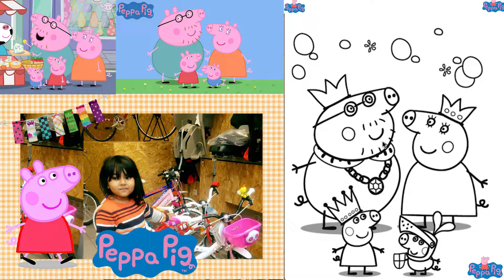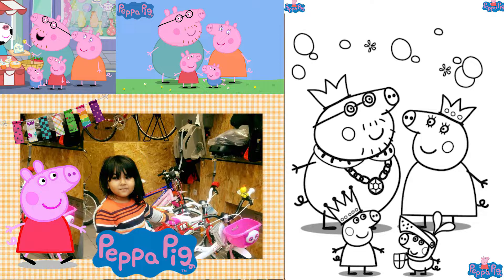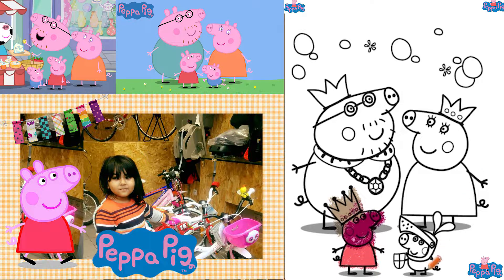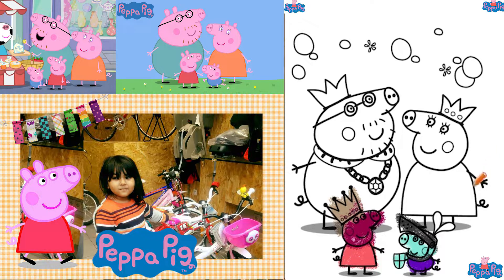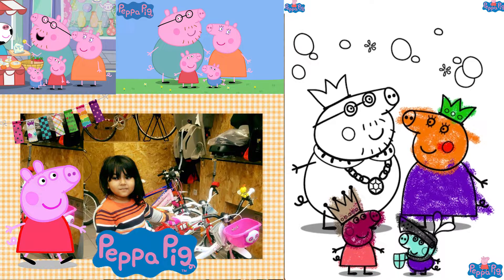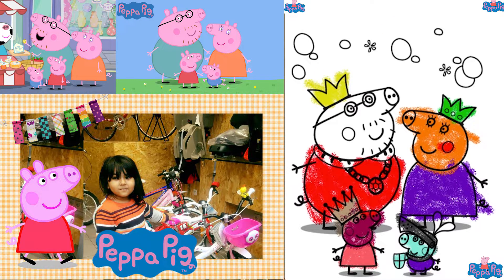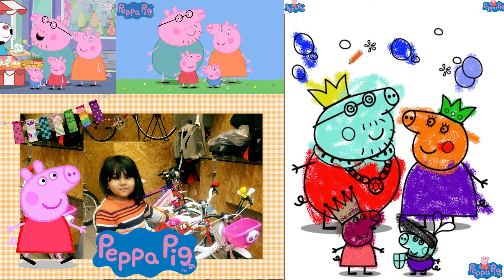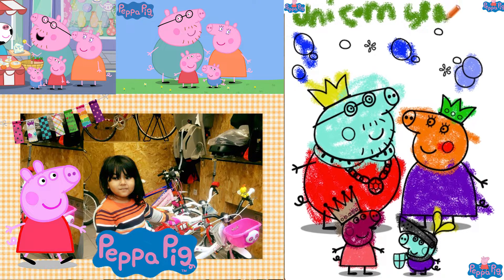Peppa Pig, george at Royal Kingdom with Parents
Shannon and Charlotte are two sisters. They are visiting the world and having fun. they like to share their videos for friends.

Shannon and Charlotte are two sisters. They are visiting the world and having fun. they like to share their videos for friends. Peppa Pig is a popular cartoon for toddlers, infants and preschool children.